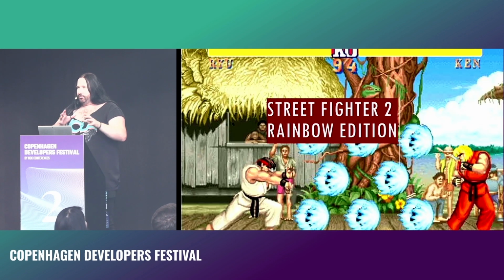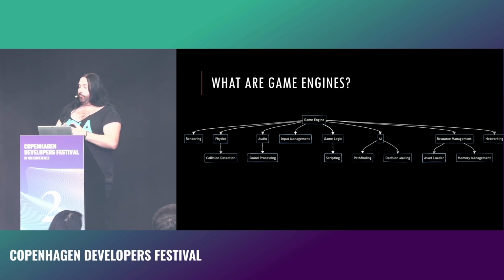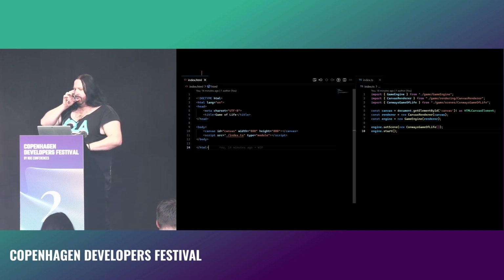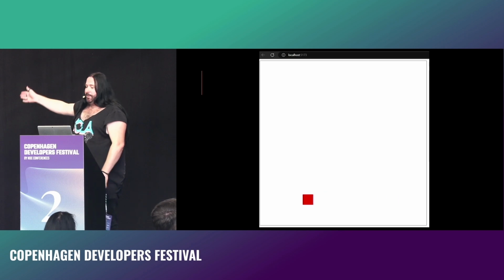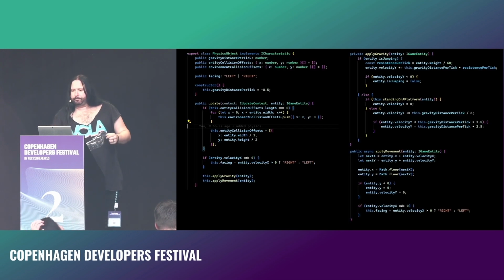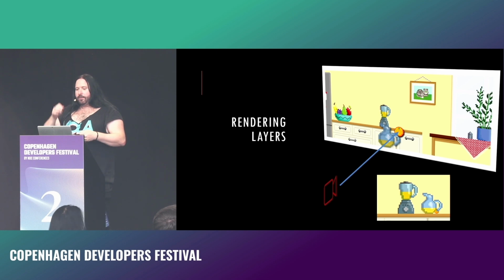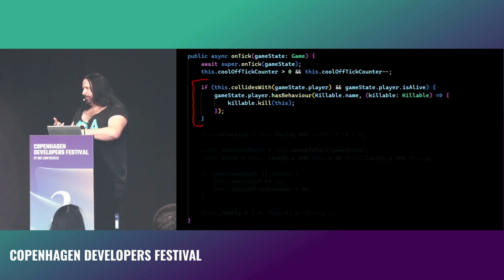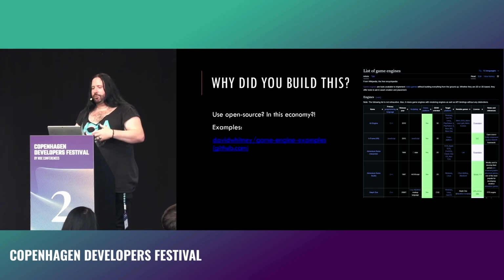Build Your Own Game Engine in the Browser - David Whitney - CPH DevFest 2024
Build Your Own Game Engine in the Browser. No experience necessary, all experience welcome! - David Whitney

Ever wondered how games of the 8- and 16-bit era would work if they were built today?

In this talk, we'll build a retro inspired, asynchronous multiplayer platform game using modern web technology. We'll cover building a basic game engine from first principles including rendering, cameras, collision detection, physics, game AIs and entity component systems.

We'll cover how web technology has changed over the last decade allowing for some surprisingly high-fidelity results like full sound and controller support right in your browser.

This is a talk for developers who have never made a game, but have always been curious. We'll learn how your regular web dev skills can be used for something a little more fun!